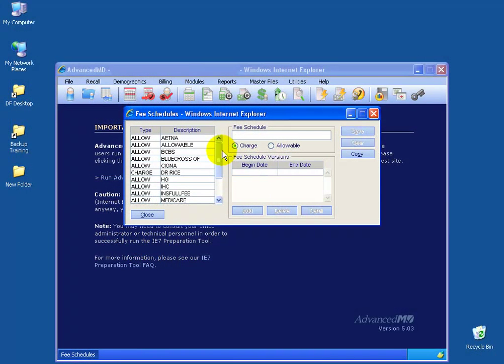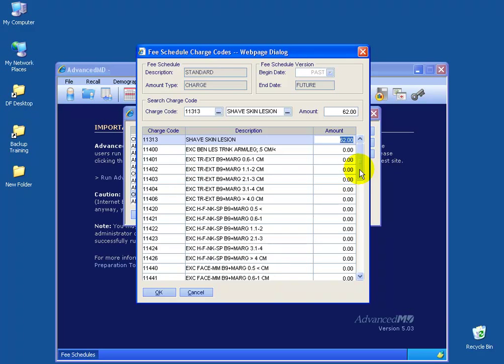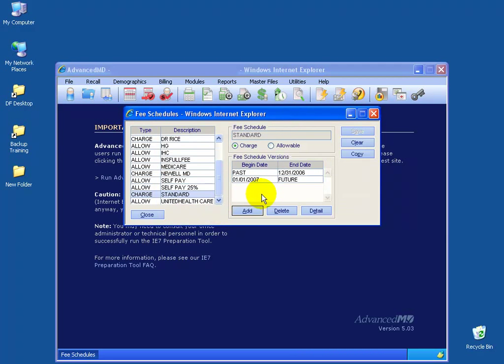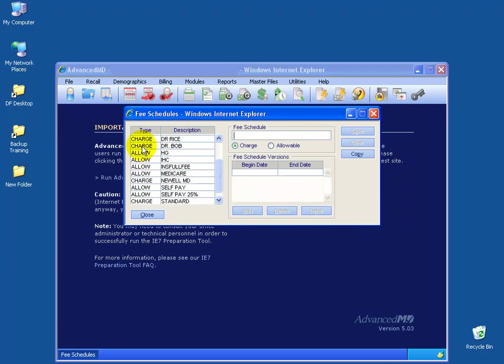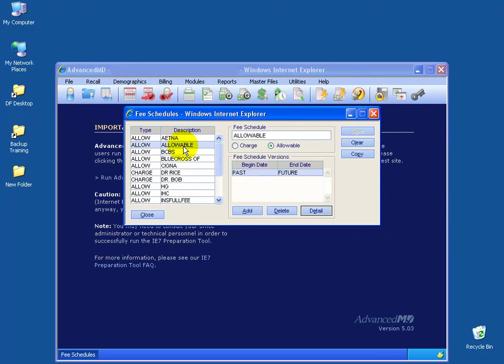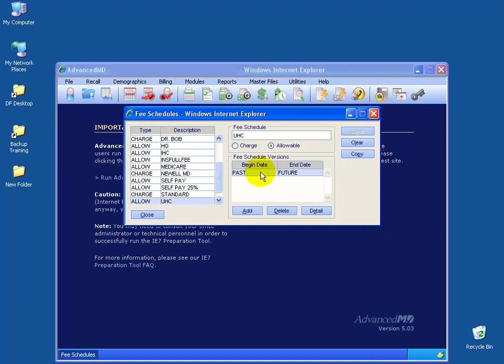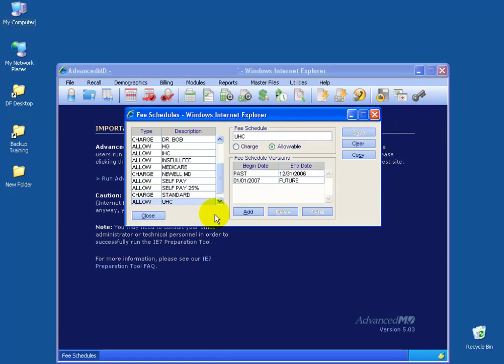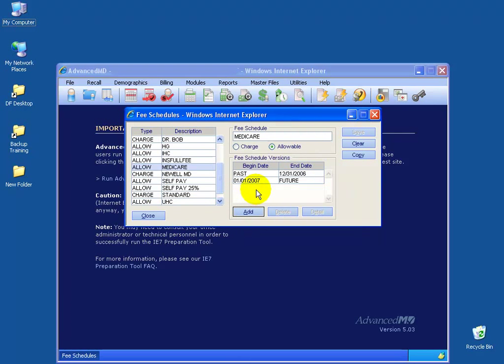21 Fee Schedules - Medical Billing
Fee Schedules in Medical Billing.  21 of 113 Medical Billing Training Videos by Kirt Kershaw.